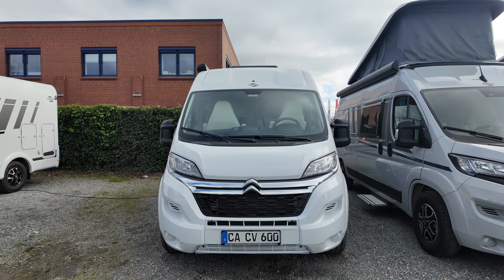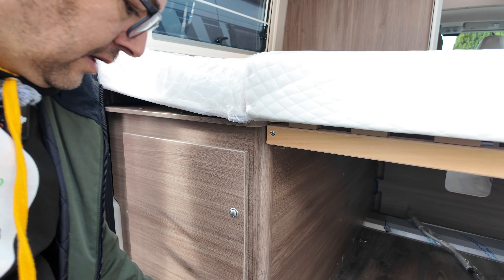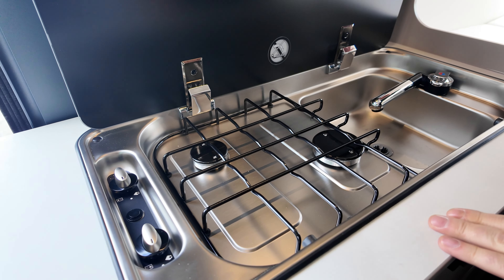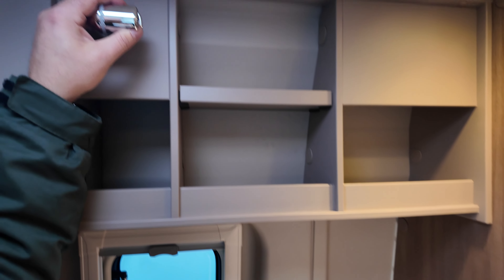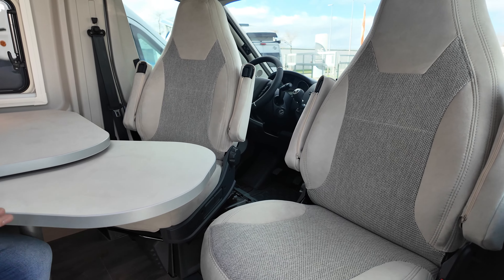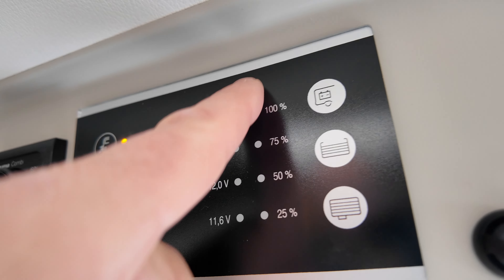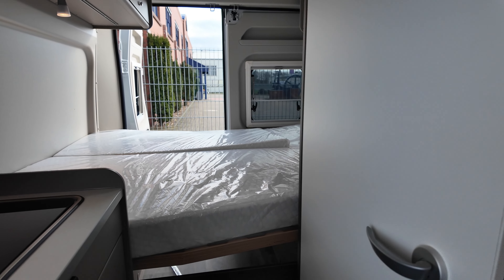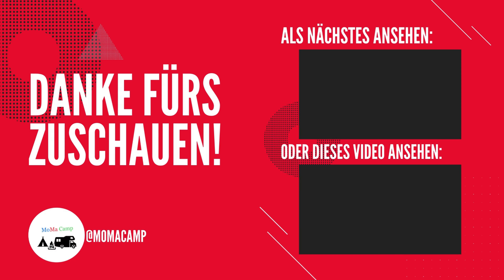Carado CV600 I Vörtmann GmbH Stuhr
(Unbezahlte Werbung)

Danke an:
Carl-Zeiss-Str. 26 · 28816 Stuhr
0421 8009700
caravan-freizeit.de

Danke fürs Anschauen unseres Videos!
Bei diesem Kanal geht es um Camping, Reisemobil-Vorstellungen und Freizeit.
Bei Fragen und Anregungen bitte diese E-Mail verwenden:
oder Fragen in die Kommentare schreiben.
Danke!